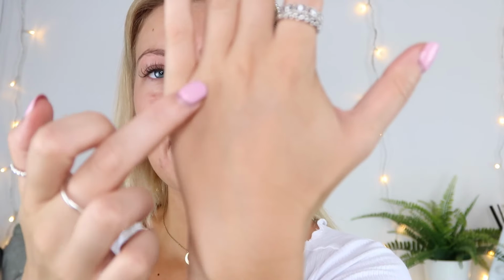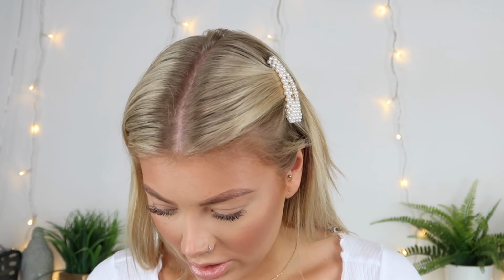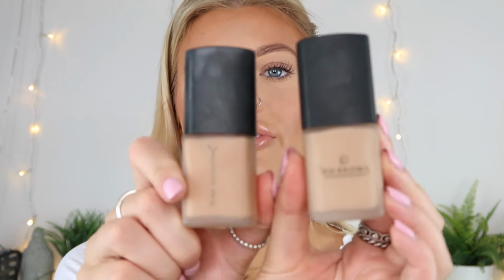LOVE ISLAND MOLLY MAES FOUNDATION ROUTINE, HD BROW FOUNDATION REVIEW AND WEAR TEST | AMY COOMBES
Hey babies, sooo if a lot of you are watching Love Island your probably all obsessed with how flawless Molly-Mae's skin is always looking, so im here bringing you the tea to her flawless foundation routine and a 7.5 hour wear test! this foundation is game changing!

Thank you so so so much for watching, please don't forget to subscribe and give a thumbs up if you did enjoy, I love you all so  much and I will see you in my next one!

HD BROWS FOUNDATION
UNDER EYE BRIGHTER